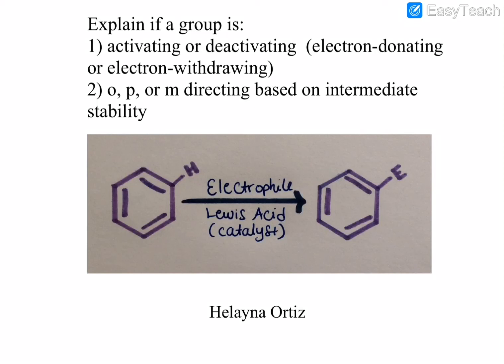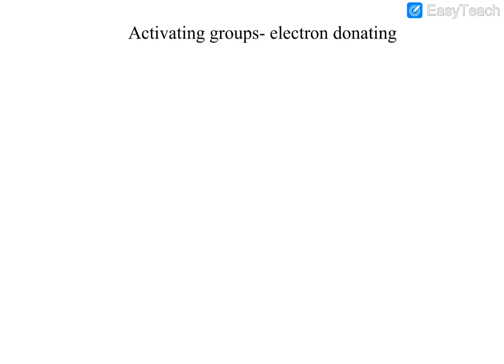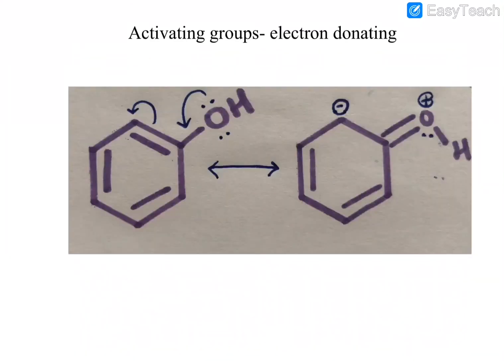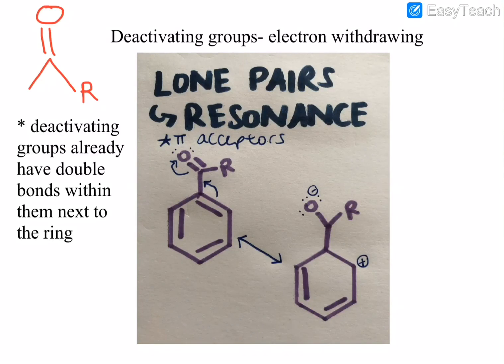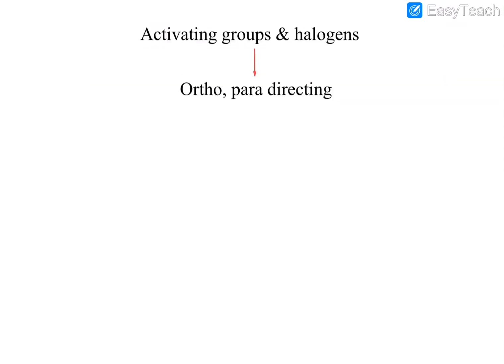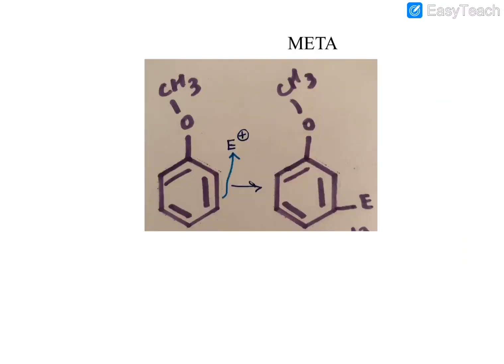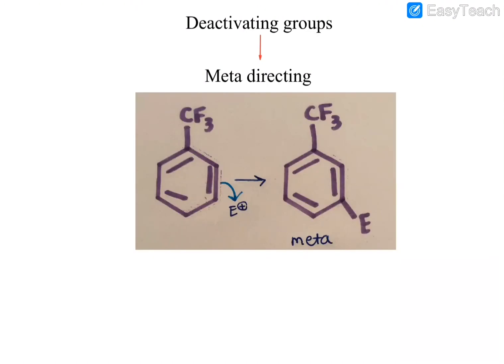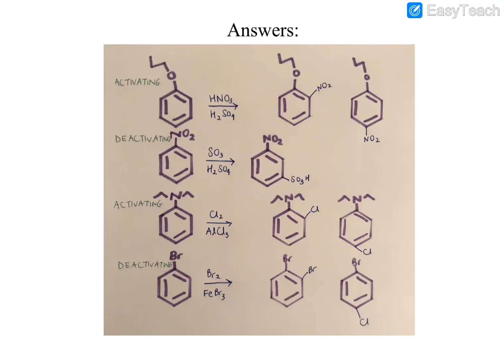Activating/deactivating groups as ortho, para, meta directors